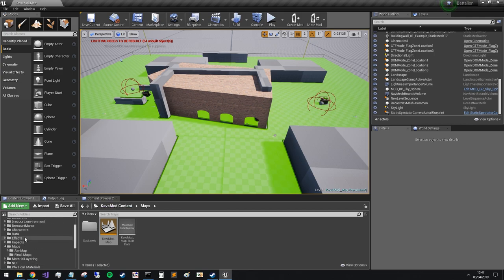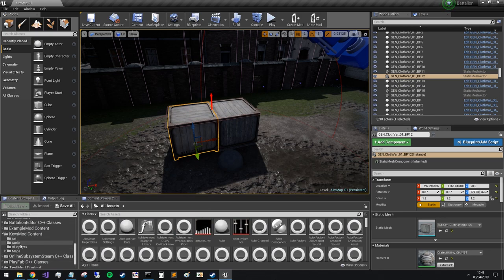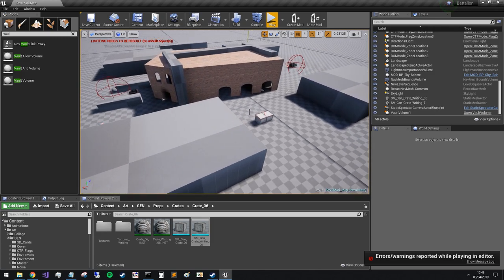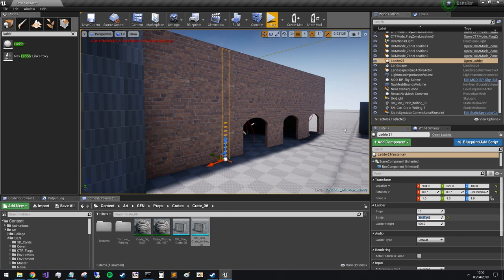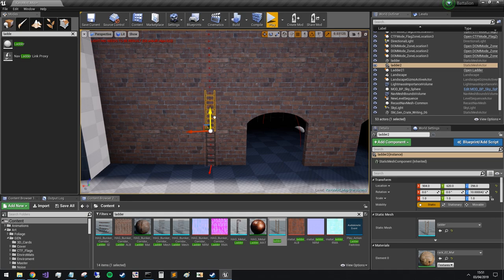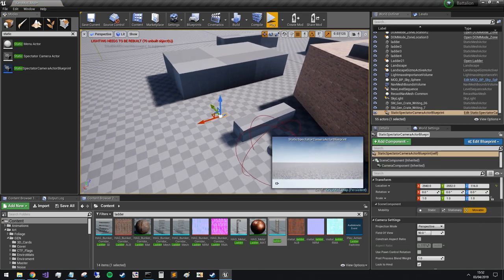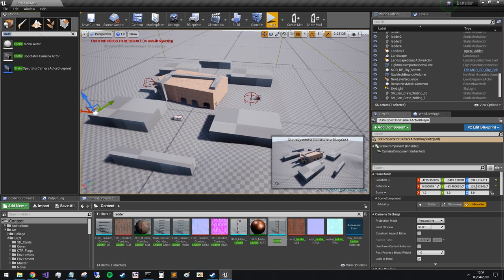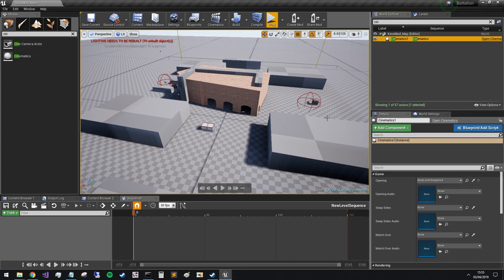Battalion Toolkit - Ladders, Vault and Cinematics